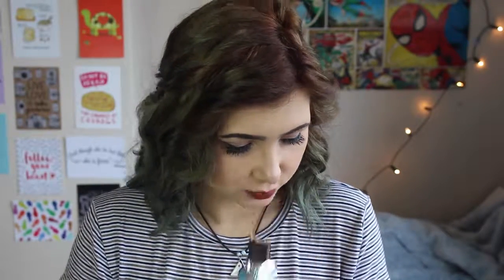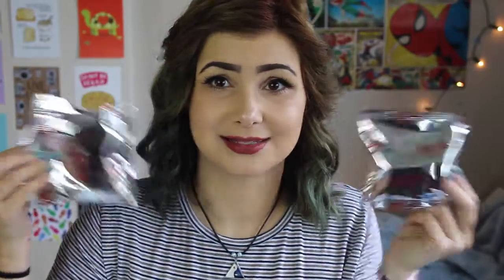British Girl Trying Spanish Candy!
OPEN ME!!

This video was actually filmed months ago when I first came back from Barcelona but I just love watching these videos so I thought I'd still share it with you guys!

If there's any other taste testing videos you'd like to see let me know!

If you would like to work with me or even if you just want to talk drop me a email at